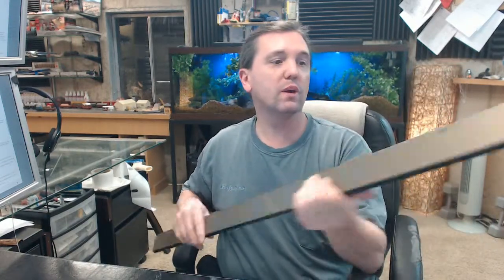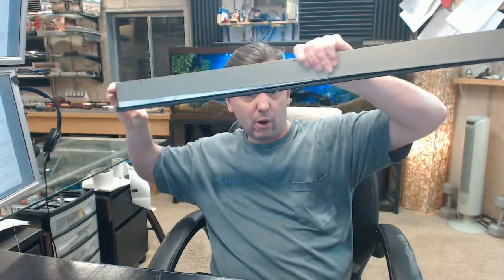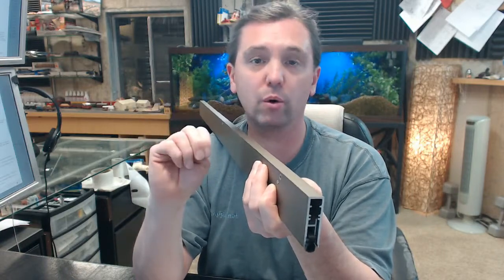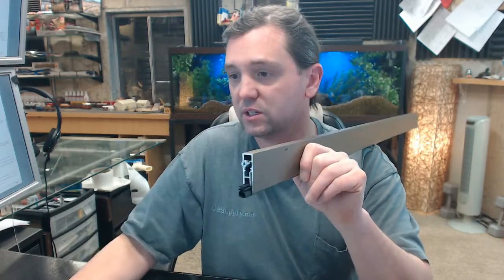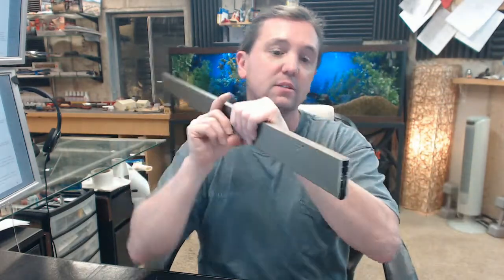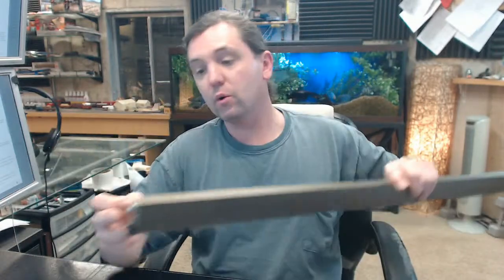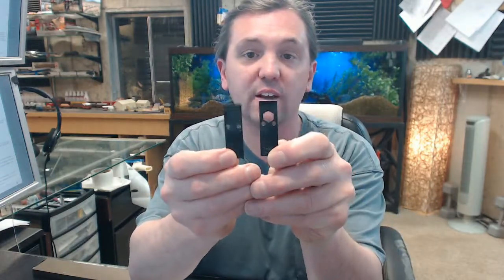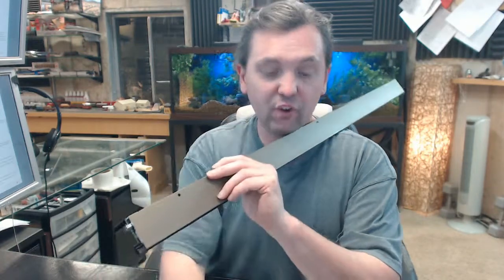Pemko 4131SNPKL Satin Nickel Anodized Automatic Door Bottom with a Pemko Prene Insert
This video is to bring you a closer look at the Pemko 4331SNPKL.  This is a satin nickel anodized aluminum automatic door bottom with a Pemko prene insert.  This item can be used in both a surface mount and a semi mortised mount and is a very common automatic door bottom is what this is.  Now, lets talk about it.  What is an automatic door bottom?  Well, an automatic door bottom is exactly what its name implies.  It is an item that seals the bottom of the door and it does so automatically.  Now, how it goes about accomplishing that is take note that this end has this bolt sticking out of it, that is called the plunger or at least I will refer to it as the plunger.  The other side does not have that at all.  So that plunger is crucial in the proper operation of the door unit.  This is threaded and connected to a flat spring or a series of flat springs inside of the automatic door bottom.  What we will do is rotate that off because it is threaded and you turn it counterclockwise and will project out further from the case end of the automatic door bottom.  As you turn it clockwise, it will thread back inside.  How automatic door bottoms work is this plunger which is connected to the interlinings that I mentioned earlier.  When it comes in contact with the frame it compresses those flat springs that are in there or flat springs and forces the bottom to drop and it does so automatically every single time.  That is an elegant sort of solution to sealing the bottom of the door because the seal material is tucked up into the housing when the door is open meaning when that plunger is projected out.  When it is compressed, then it drops down and the compressing happens only in really the last few degrees of the closing cycle of the door.  So lets test that.  As the door closes, this comes in contact with what would be either the stop of the frame or the rabbet of the frame.  We will talk more about that in a moment.  That has nowhere to go but inside of the housing and as it does, it compresses the flat spring that is in there and forces the bottom to drop.  Now it is very normal for the bottom to drop in this uneven sort of fashion.  I will use my thumb to represent the sill and when it makes contact with the sill, what you will see is the rest of it will drop evenly.  So what this unit does is it drops down and then knifes over.  That is very advantageous in terms of a solution for an automatic door bottom because it will help contour itself to a sill that is not level or a door that is not exactly plumb.  Most sills are not exactly level and most doors are not exactly plumb.  A traditional door sweep has a small amount of ability to tailor itself to that condition where as an automatic door bottom has a much greater ability because of how it can drop down and then knife over.  Maximum drop on this unit is 3/4", basically zero to 3/4".  So if you have an undercut that is greater than 3/4", we would need to talk about a different model of automatic door bottom, but 3/4 encompasses almost all typical scenarios.  The undercut is defined as the bottom of the door to the top of the sill, or whatever you are sealing on top of which could be a threshold, or sill nosing, or whatever you might happen to have.  The dimension is 3/4" or less and this is a great solution.  Now automatic door bottoms because of their nature are great elegant solutions because they seal only when the door is closed and they are just making contact with the top of the seal and no dragging so you are not prematurely wearing out whatever your material is.  They are also handy because you might have a different floor elevation on either side of the door meaning you could have an exterior door of the home and it is sitting on a limestone sill. You might have a threshold there or whatever the case is, but the truth is that you have to transition to a hardwood floor on the inside of the house.  .  I'm partial to Pemko because of their comprehensive offering of automatic door bottoms, light duty, medium duty like this, heavier duty material, material for specific purposes like lead lined doors, acoustically rated doors, security style where they will have a large aluminum bar down here to prevent someone from getting something underneath like a tool to defeat the lock, and they will have that sort of item.  Not only automatic door bottoms, but perimeter gasketing, thresholds, material made of aluminum, stainless steel, architectural bronze.  If you have any questions on the Pemko 4131SNPKL Satin Nickel Anodized Automatic Door Bottom with a Pemko Prene Insert or any other Pemko product, please feel free to reach out to us. Thank you.